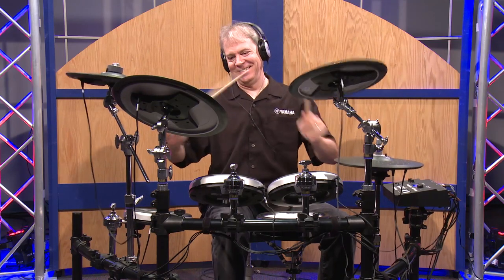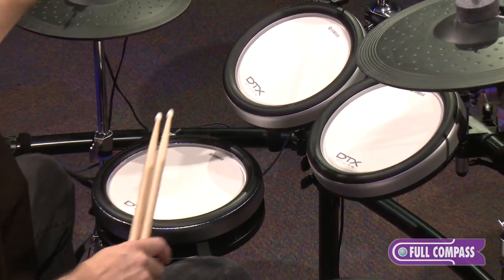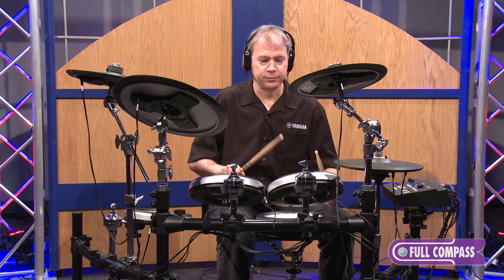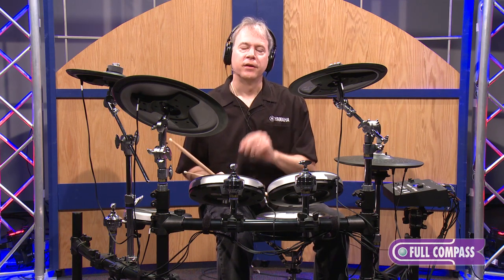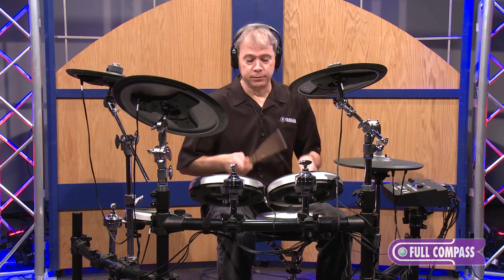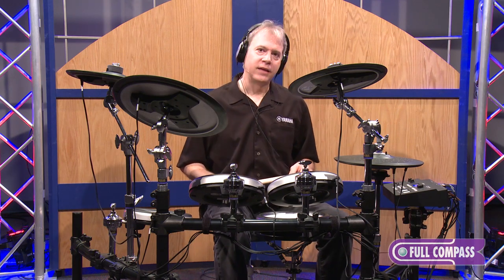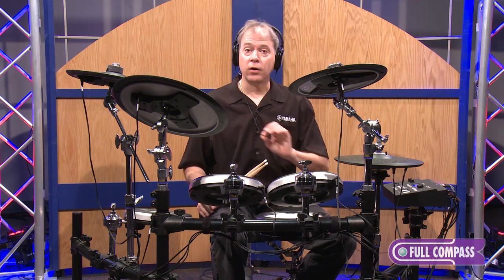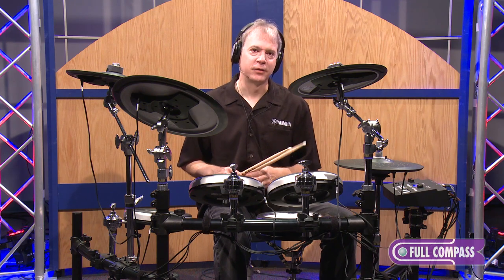Yamaha DTX750K Electronic Drum Kit Overview | Full Compass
Yamaha's DTX750K is a professional electronic drum set with serious performance qualitites and music production capability. Featuring all 3-zone DTX-PADS (with TCS head for superior feel), real hi-hat stand, and large 3-zone choke-able cymbals your playing feels so natural around the entire kit, even when integrated with acoustic drums. The DTX700 drum trigger module is ready for playing out with outstanding preset kits, as well as 64MB flash memory for loading user samples. In addition to the on-board groove tools, the module is equipped with 2 USB ports for expansion and connectivity with a computer and USB memory device, you can even import MIDI and Audio data to the module. Check out the DTX750K and find out why so many world renown DTX drum artists say that Yamaha DTX-PADS are the only electronic drum pads that they will ever play.